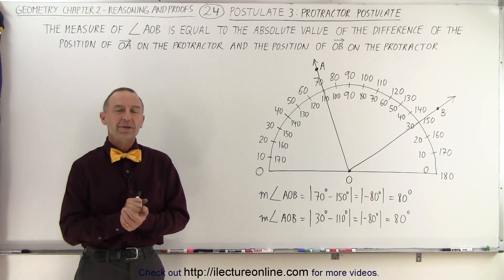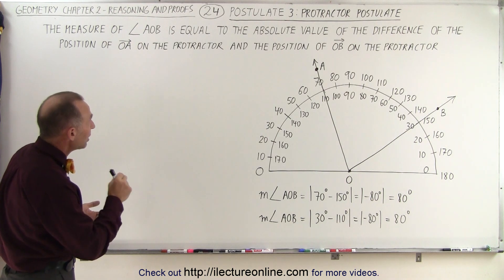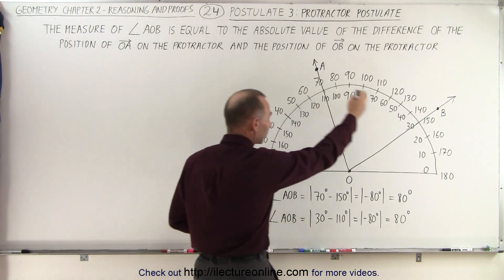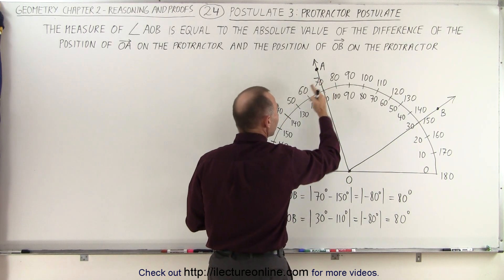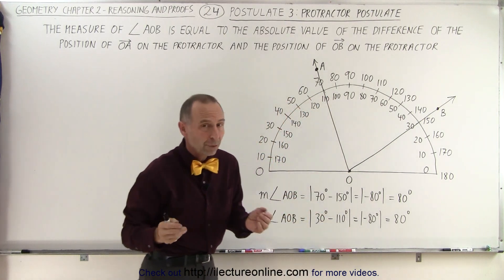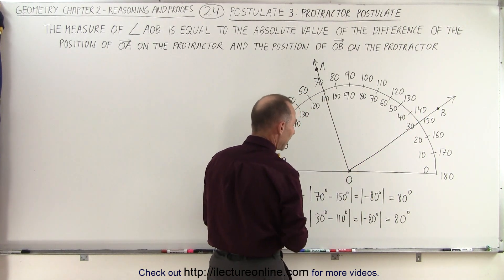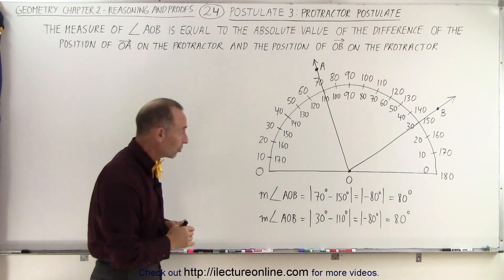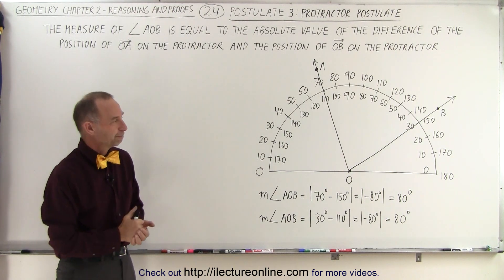Geometry - Ch. 2: Reasoning and Proofs (24 of 46) Postulate 3: Protractor Postulate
In this video I will explain Postulate 3: The Protractor Postulate – the measure-of-angle(AOB) is equal to the absolute value of the difference of the position of line-segment(OA) on the protractor and the position of line-segment(OB) on the protractor.